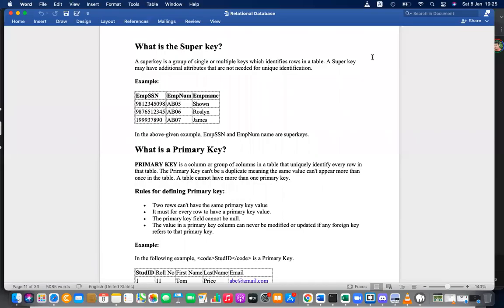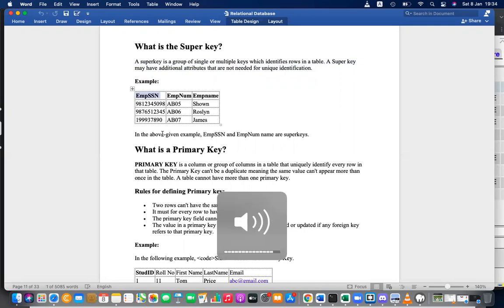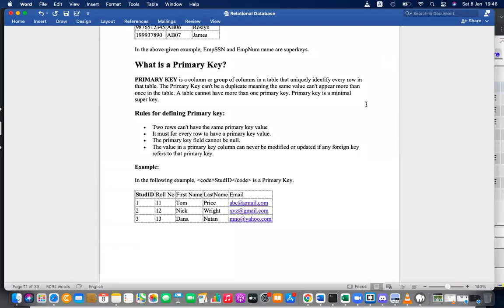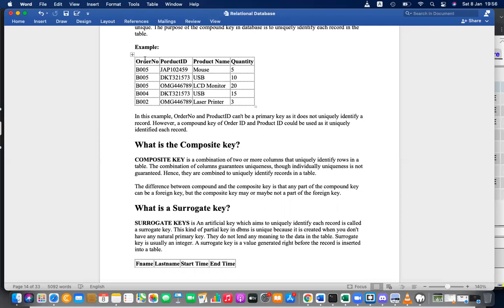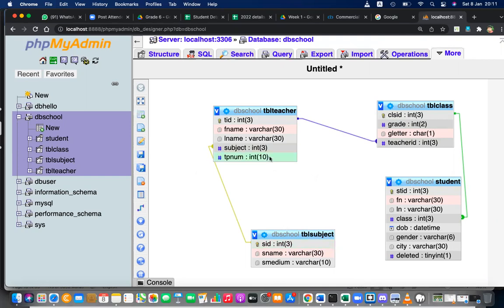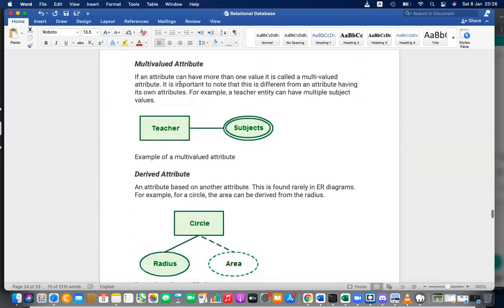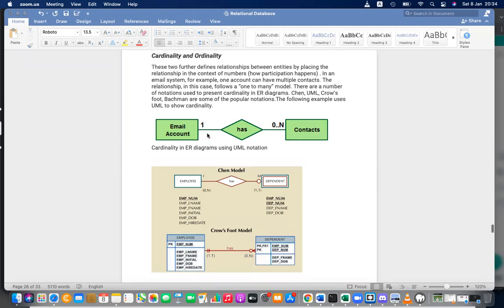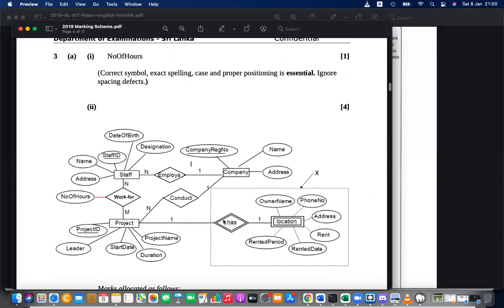AL ICT English Medium ER Diagrams and Keys